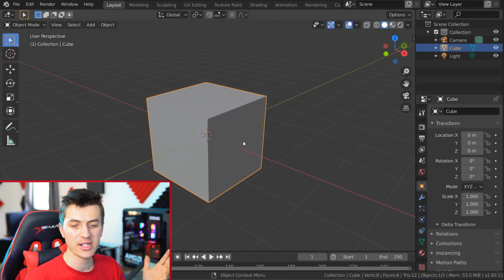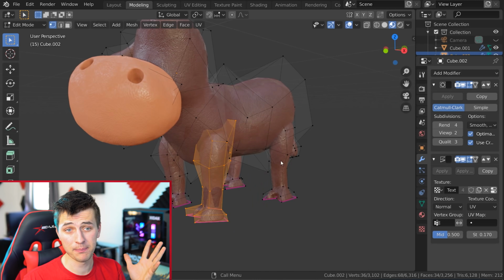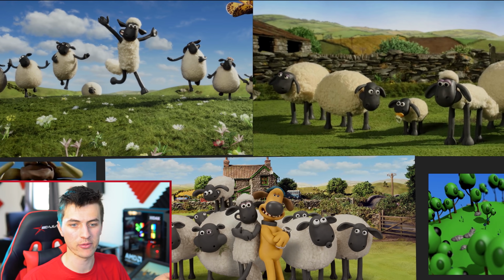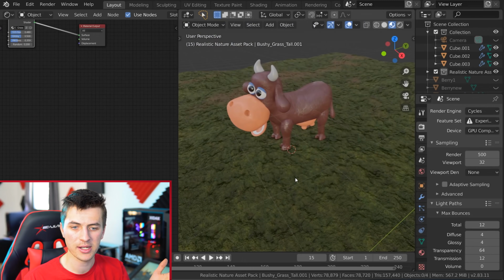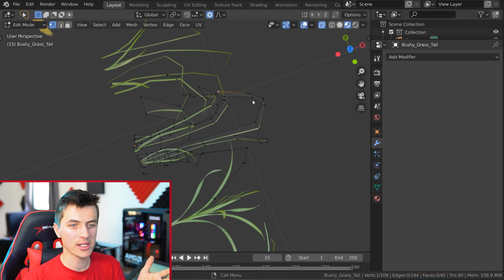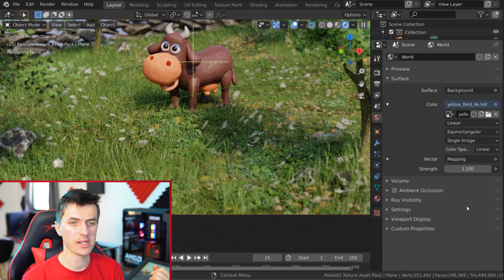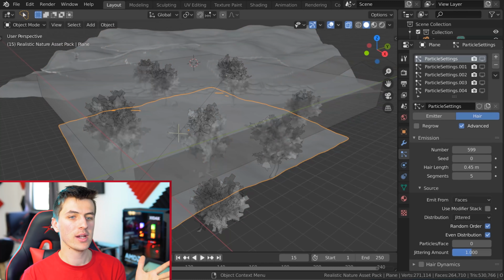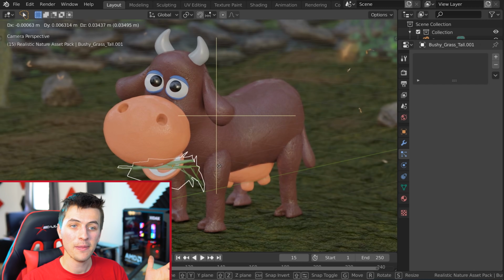My First Blender 3D Artwork was TERRIBLE... Can I FIX IT?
My progression with Blender in 10 years